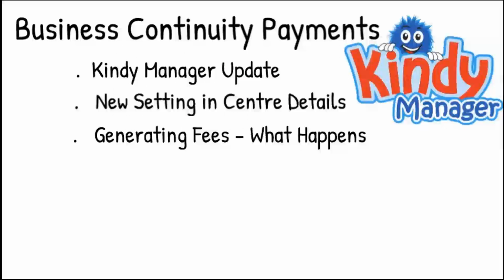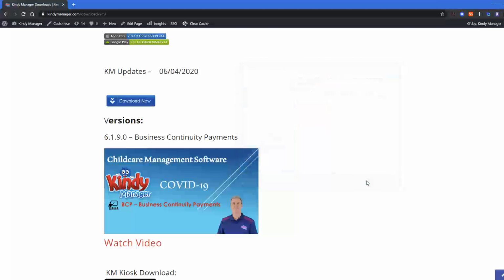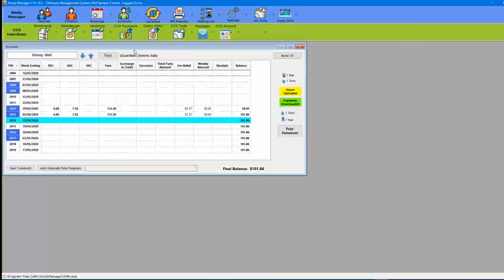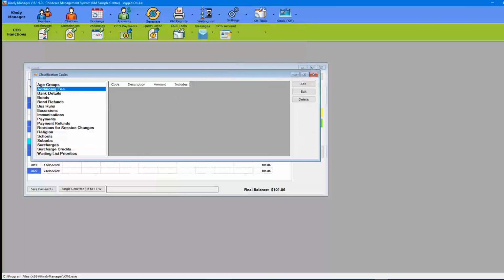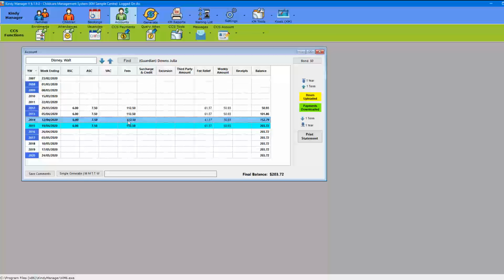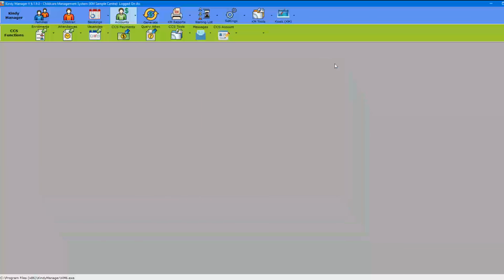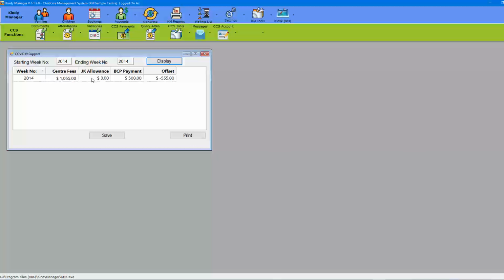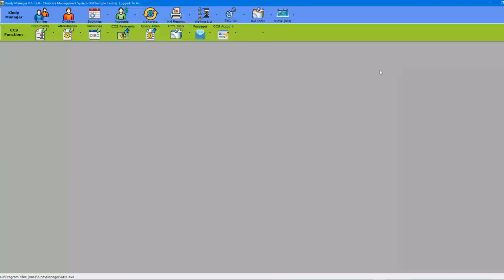Business Continuity Payments